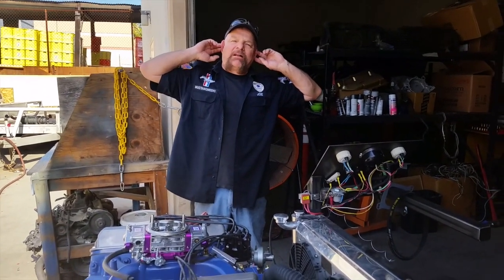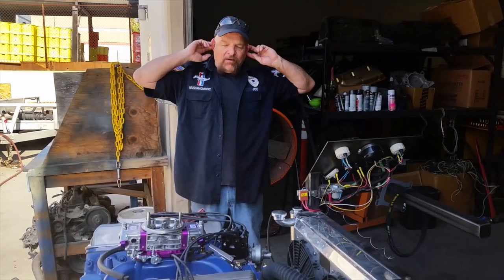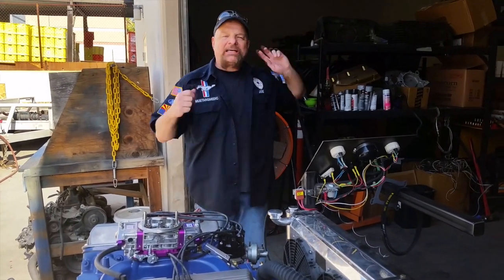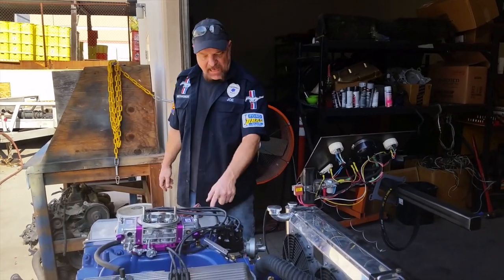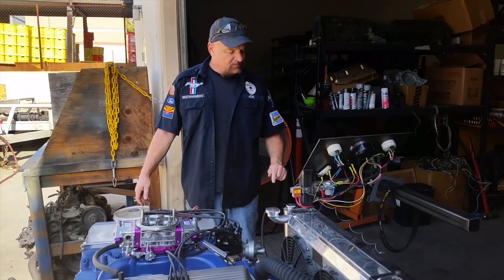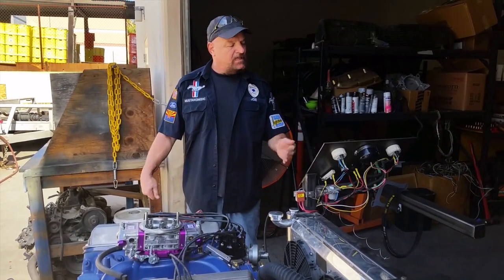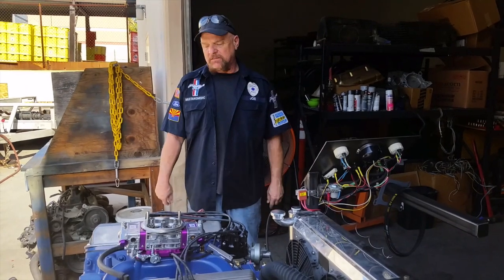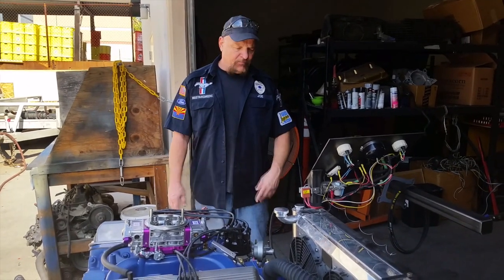Running in the Engine - Dave's 1970 428 Cobra Jet Mach 1 - Day 62